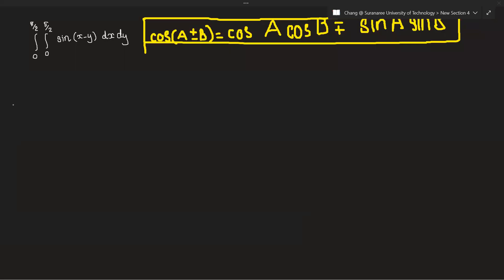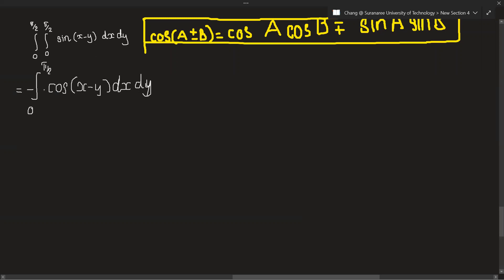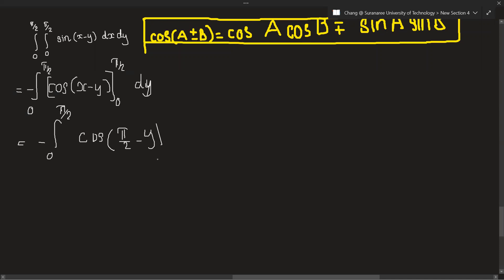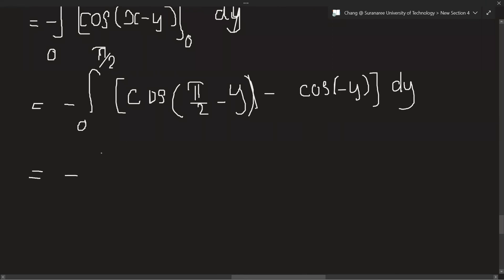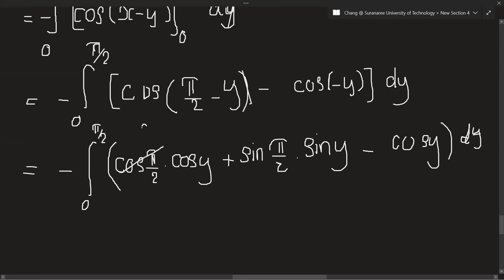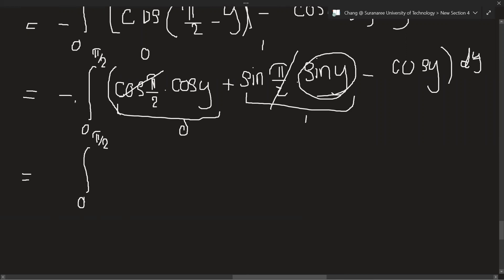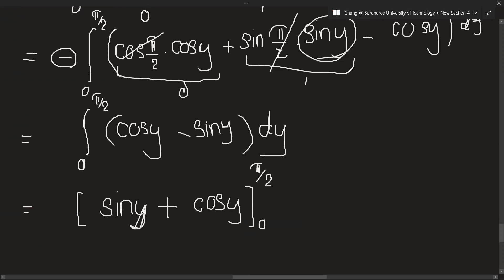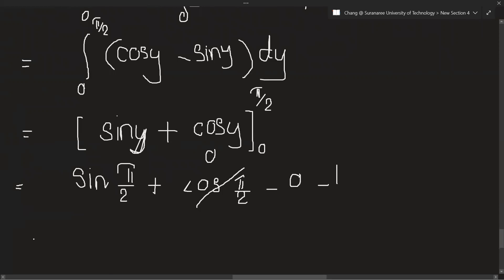Double integration of sin(x-y) dx dy, x = 0 to pi/2, y =0 to pi/2, Calculus 3